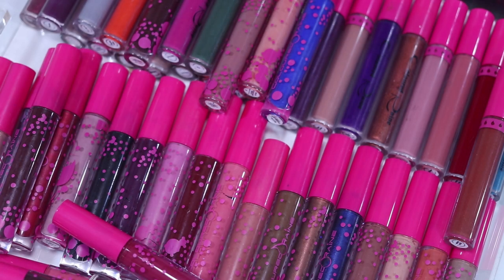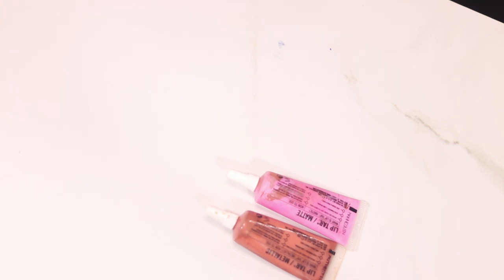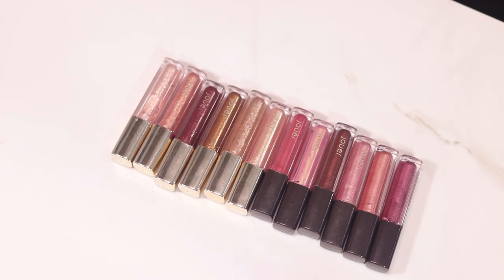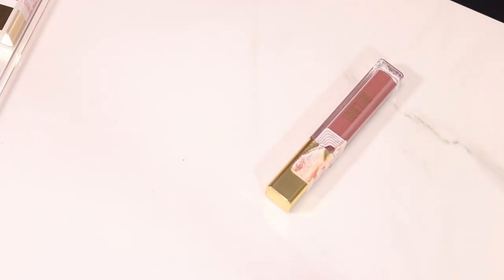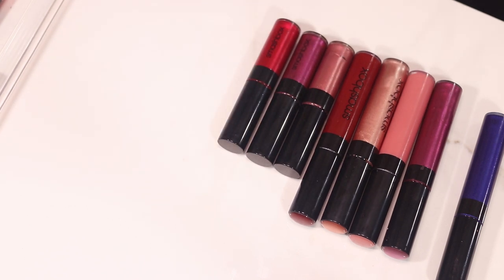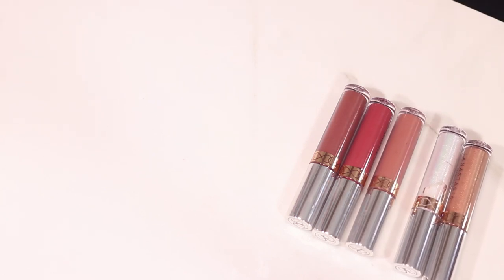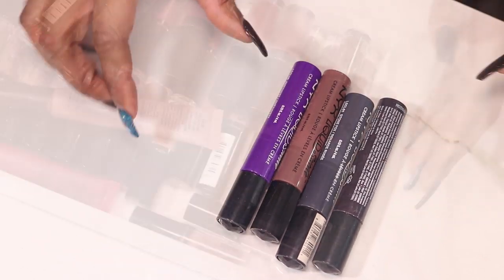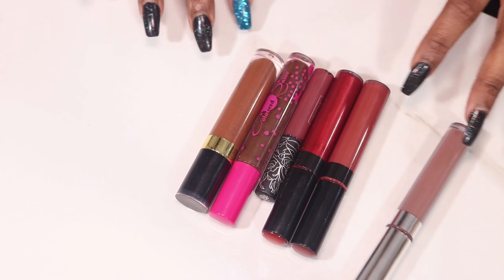2019 Makeup Collection: Liquid Lipsticks| No Buy Year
Hey Yall! This is my current liquid lipstick collection. I posted a declutter a few weeks ago and these are the ones that made the cut.  As my no buy year progresses and I get more use out of the stuff I have, I expect to declutter more .